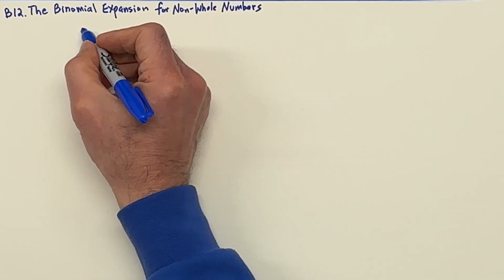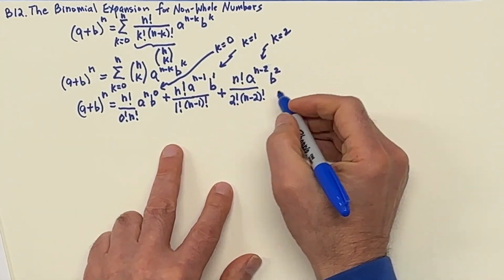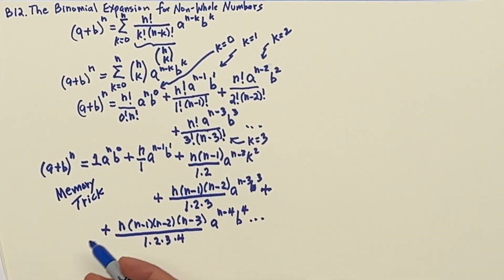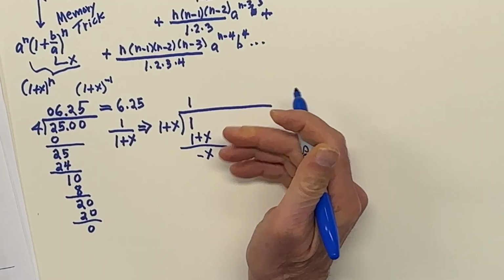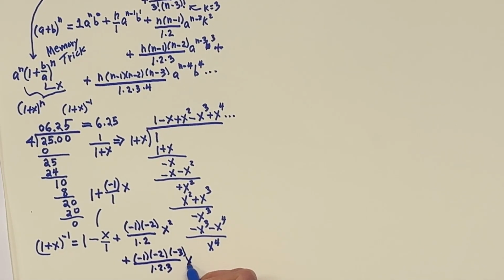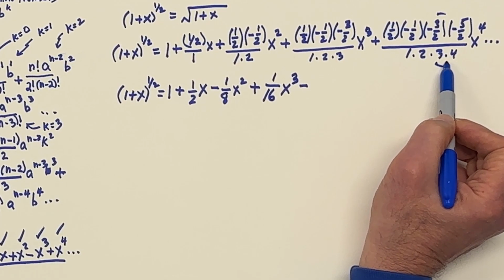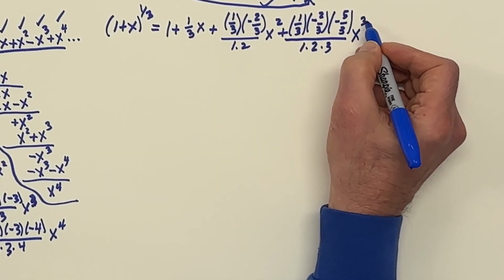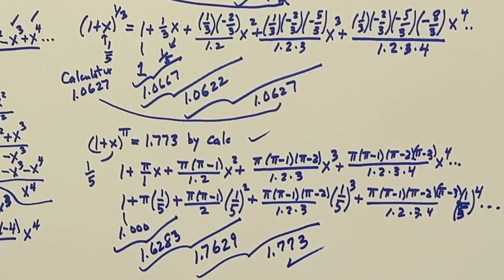B12. Binomial Expansion with Non-Whole Numbers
We take a practical approach to see if the binomial expansion (1 + x)^n will work when the power n is not a whole number. We try n = -1 and check the result by figuring out the answer with long division. Then we try a few more cases, checking the results with a calculator.